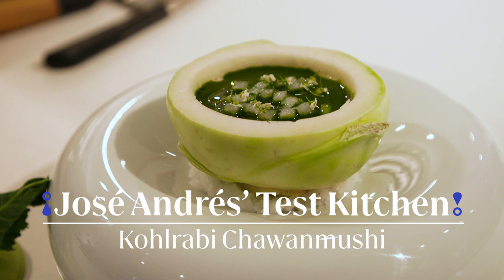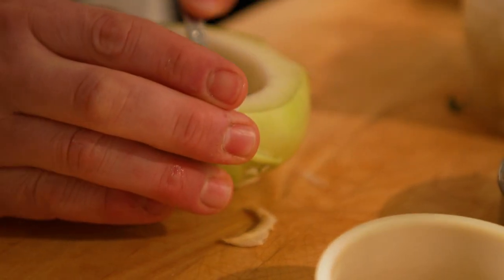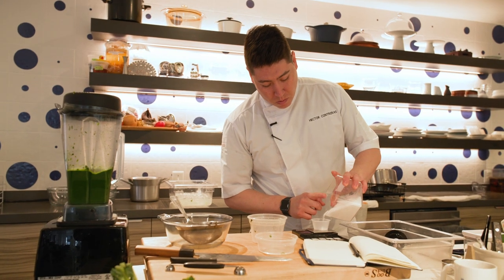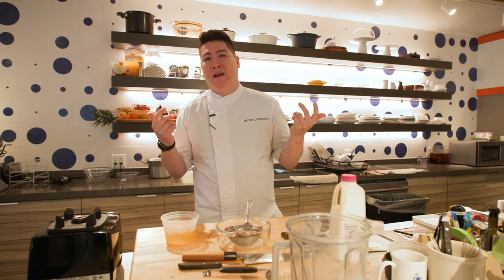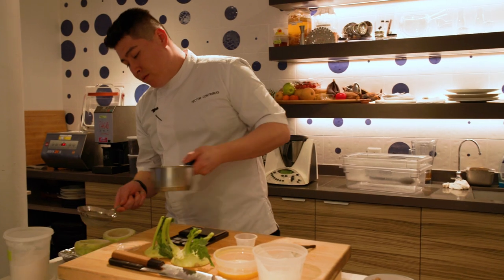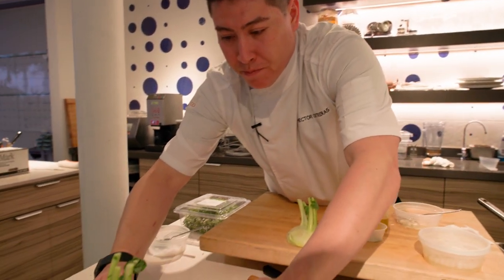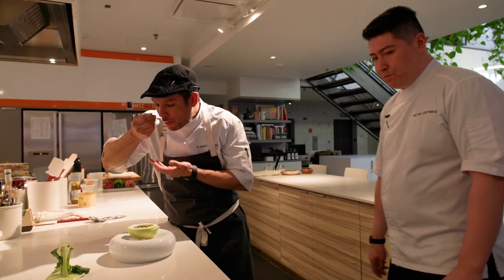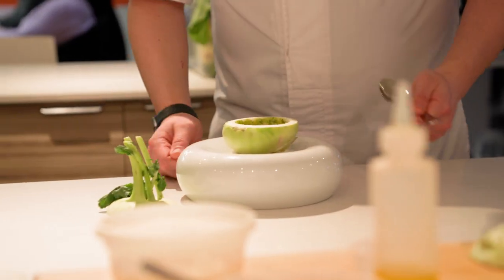This Dish is A Real Mouthful | José Andrés’ Test Kitchen | Chef José Andrés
Kohlrabi Chawanmushi. It may be a mouthful to say, but it’s a delight to eat. Chawanmushi is a traditional Japanese egg custard that is actually pretty simple to make. Egg, mirin, dashi, and salt, placed in small bowls and steamed until silky smooth. Chawan (tea cup) mushi (steam) literally translates to “teacup steamed egg custard.” Delicate yet complex, this savory treat is at home on a breakfast table or in the midst of a multicourse state dinner. Like all dishes that come out of José Andrés Group’s Test Kitchen we aim to push the envelope and elevate a dish beyond what we know. Chef Hector Contreras reimagined this recipe by using a kohlrabi as both the star of the recipe and the serving vessel. The result is a treat that’ll surprise and delight any diner lucky enough to be served this dish. Keep an eye out for this delicacy on the menu at minibar by José Andrés or The Bazaar in the near future.

Named one of Time Magazine’s “100 Most Influential People” in both 2012 and 2018, and awarded “Outstanding Chef” and “Humanitarian of the Year” by the James Beard Foundation, José Andrés is an internationally recognized culinary innovator, New York Times bestselling author, educator, television personality, humanitarian, and chef/owner of José Andrés Group. A pioneer of Spanish tapas in the United States, he is also known for his groundbreaking avant-garde cuisine and his award-winning group of restaurants, ranging in a variety of culinary experiences from a food truck to his multi-location vegetable-focused fast casual Beefsteak to world-class tasting menus like the two Michelin-starred minibar by José Andrés and in New York his 35,000 square foot dining and market destination, Mercado Little Spain. Formed in 2021, José Andrés Media produces unscripted and scripted television series, books, podcasts, and digital short and mid-form content with a focus on food-related stories and characters and the culture of food. The company will pursue global strategic brand partnerships including consumer products and e-commerce.

In 2010, Andrés formed World Central Kitchen, a nonprofit which uses the power of food to nourish communities and strengthen economies in times of crisis and beyond. Notably, his team served over 3.6 million meals to the people of Puerto Rico following Hurricane Maria. In response to the COVID-19 pandemic, World Central Kitchen has partnered with thousands of local restaurants, farmers, and community leaders around the country to combat food insecurity and create smart food policy. Andrés’ work has earned awards and distinctions including the 2017 Lifetime Achievement Award from the International Association of Culinary Professionals and the 2015 National Humanities Medal from President Barack Obama. Andrés was also named Washington Business Journal’s CEO of the Year in 2020 for his leadership and impact on the global business community and was awarded the Princesa de Asturias Foundation’s 2021 Concordia Prize for his humanitarian work.  As a naturalized citizen originally from Spain, Andrés has been a tireless advocate for immigration reform.